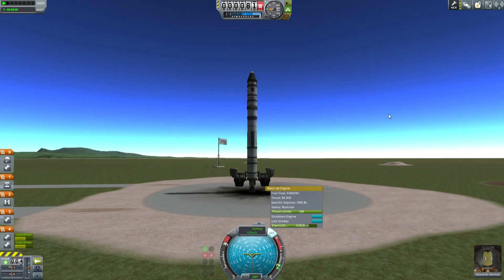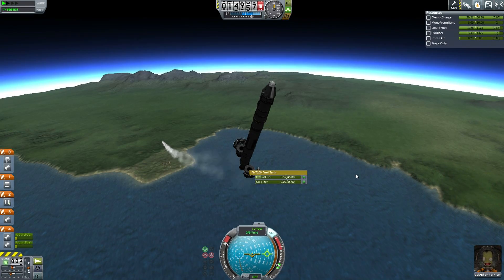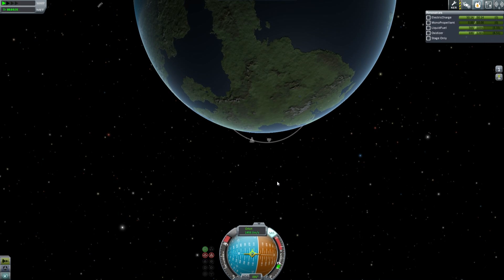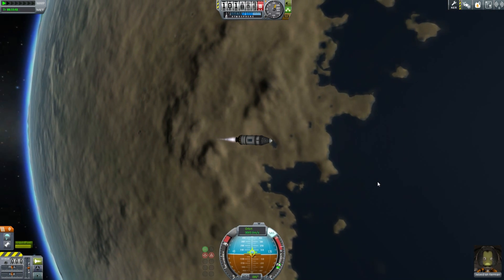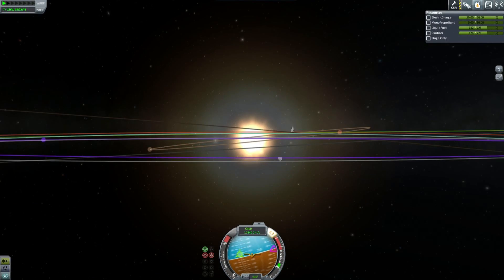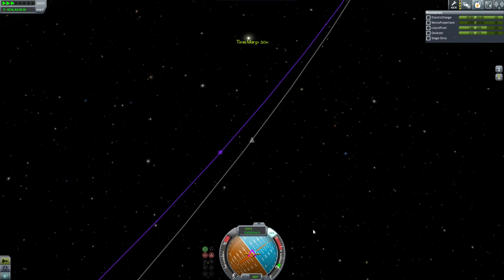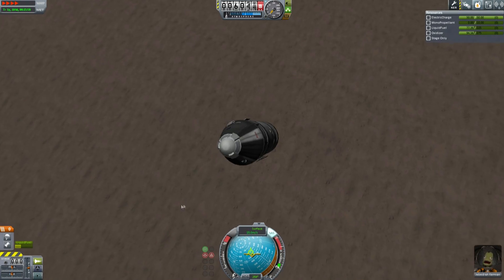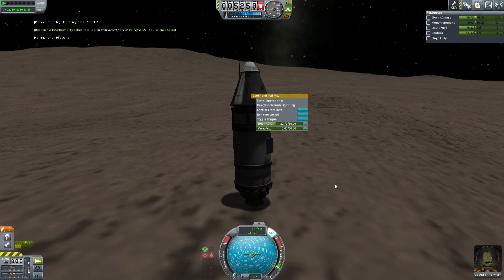Kerbal Space Program - Challenge - Interplanetary With No KSC Upgrades - Part I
I wanted to see whether it's possible to mount a successful crewed interplanetary mission without upgrading any of the buildings in KSP 0.90. This means a very limited parts selection & rocket size limit, and a map which does not display patched conics or allow maneuver nodes.